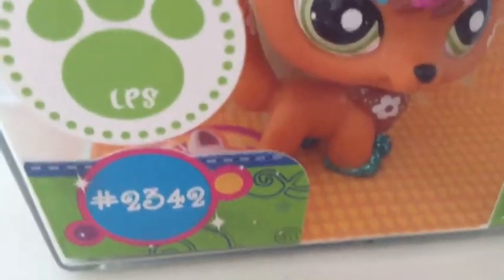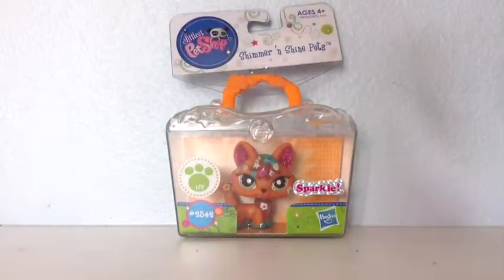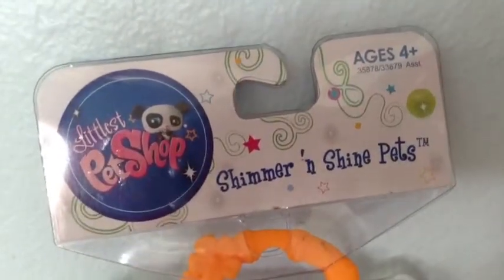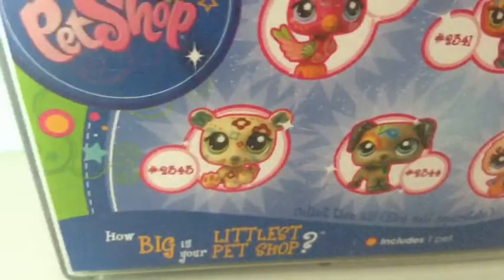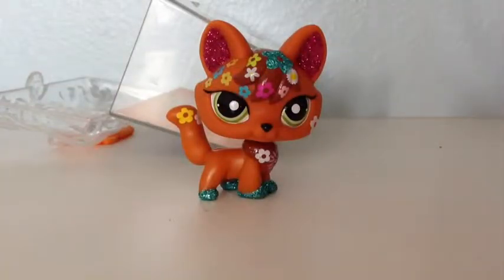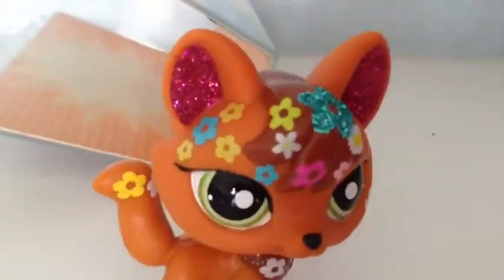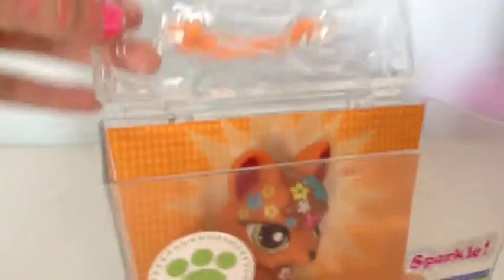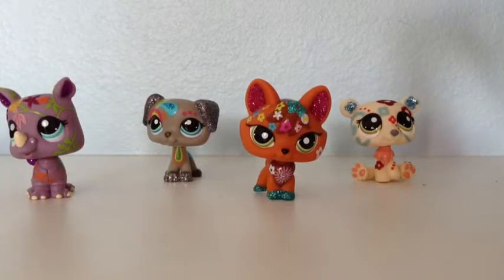Lps Reviews. Shimmer And Shine Pets